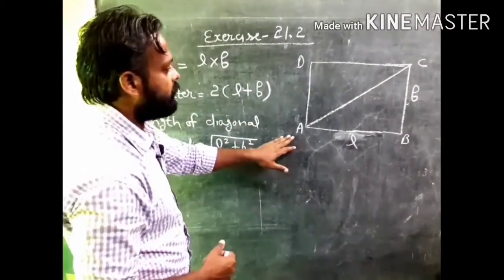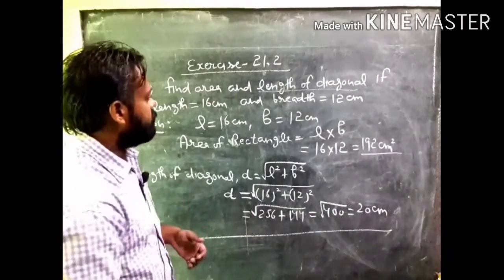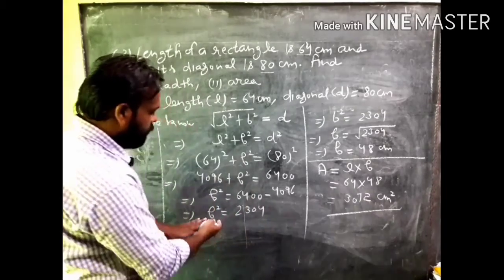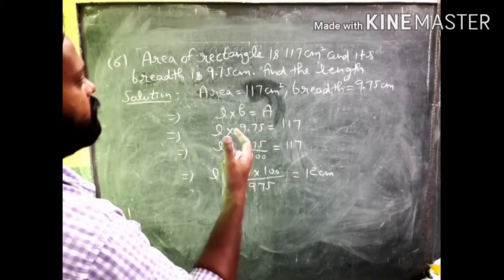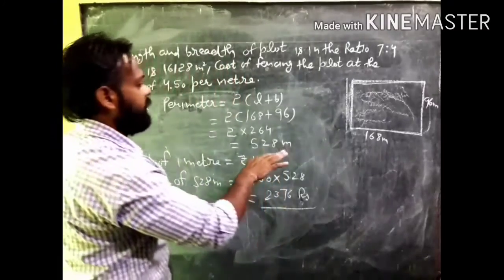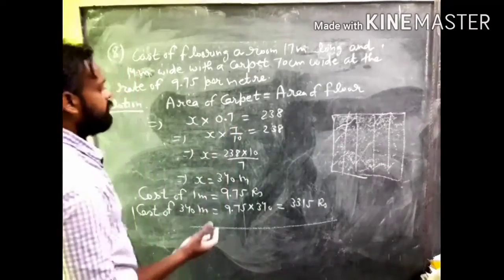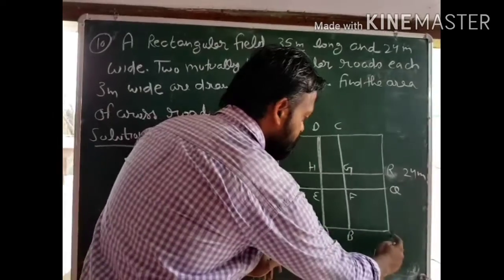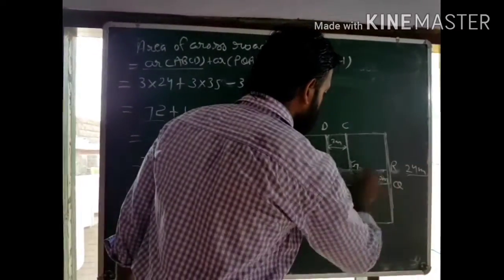Class-8th, Ex-21.2( Area of plane figures) icse math